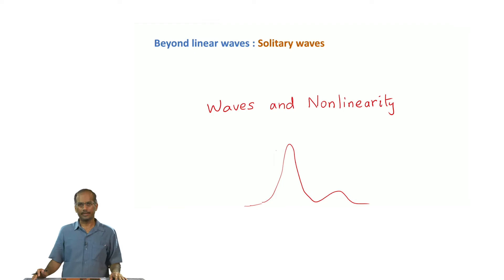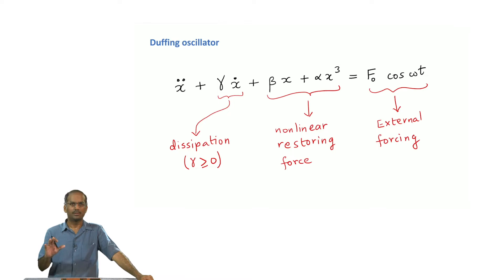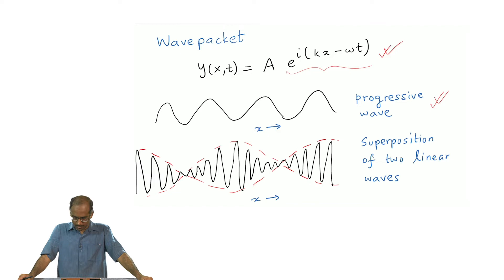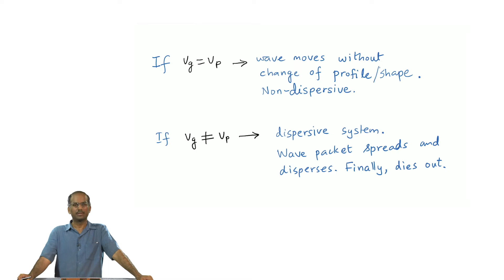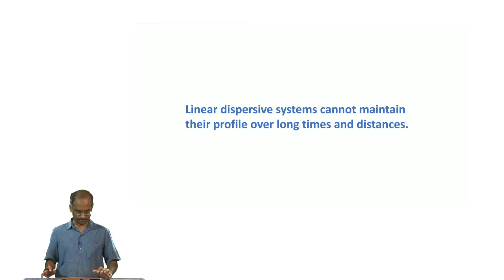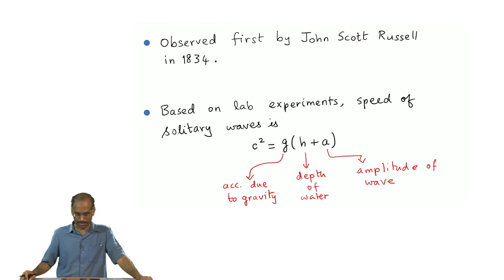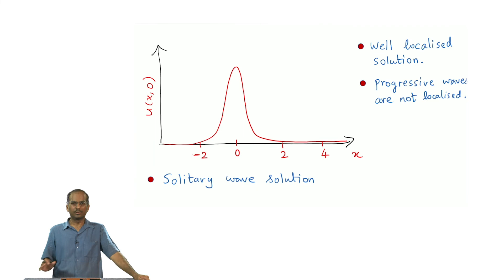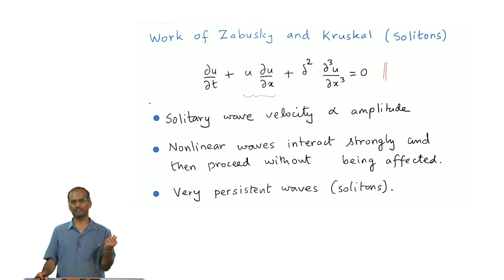mod12lec57-Beyond Linear Waves: Solitary Waves